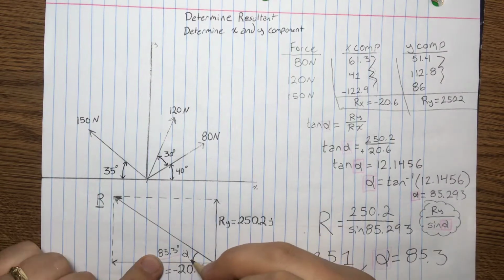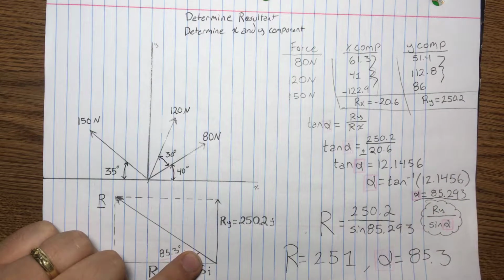Static practice question 32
Statics of particles determine the resultant of three forces determine the x and y components of each of the forces shown  chapter 2